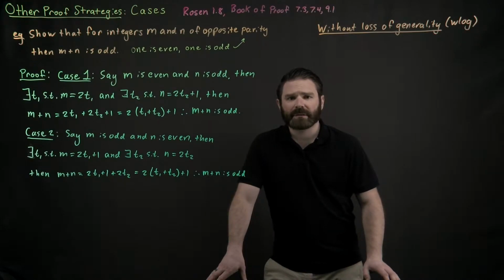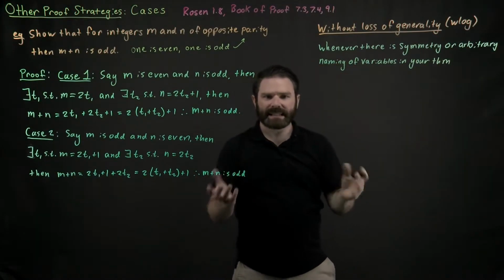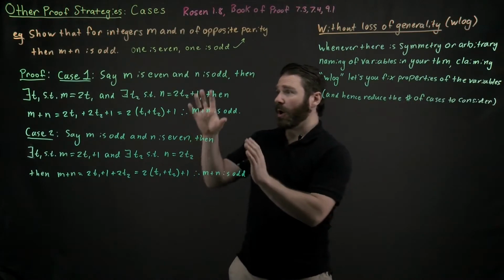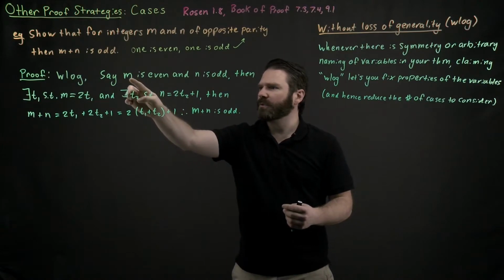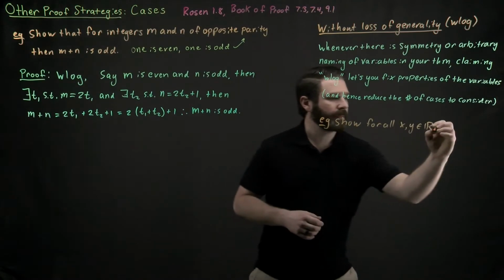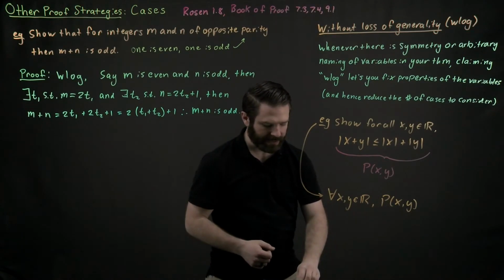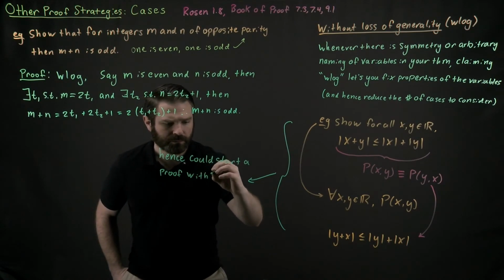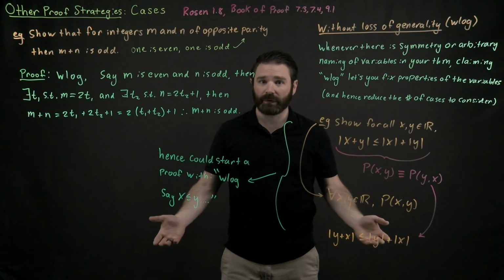Without loss of generality